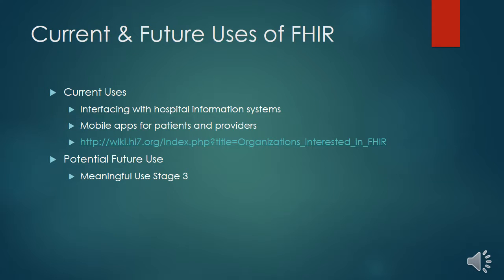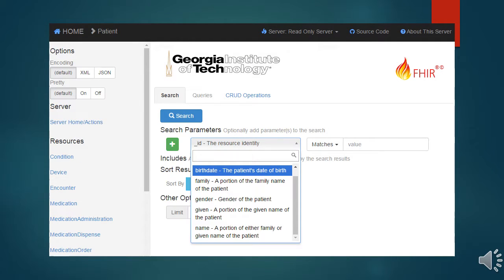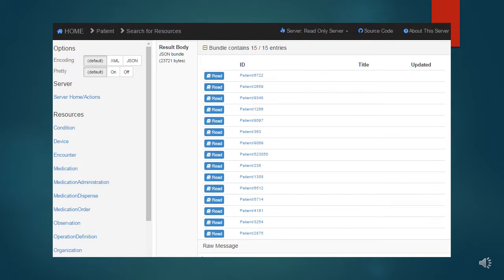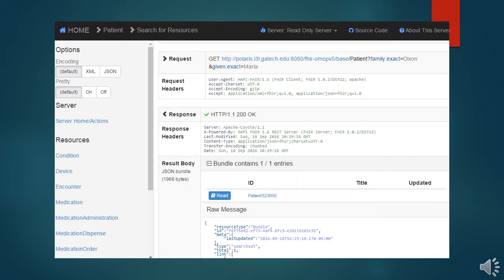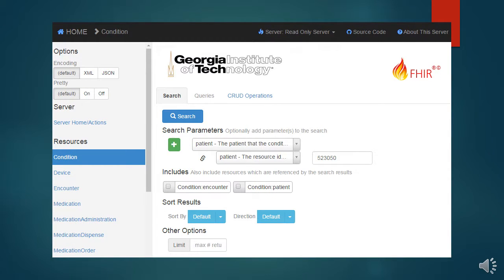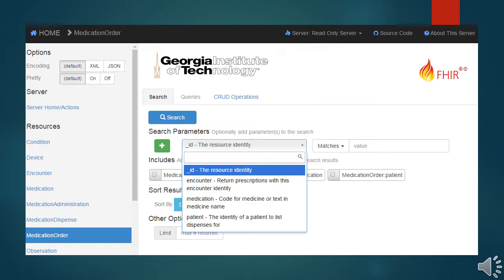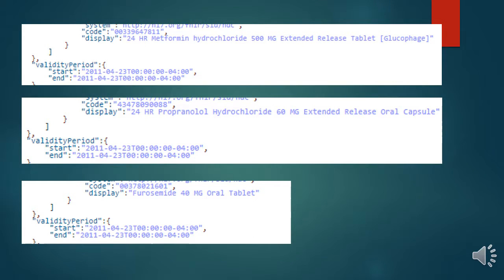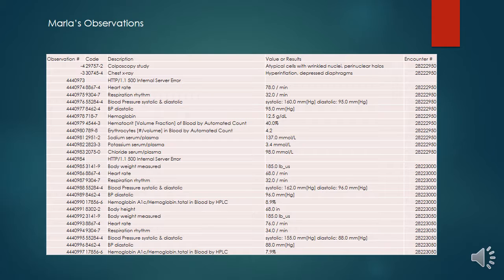FHIR Demo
Alana Manuel
CS 6440
omscs.gatech.edu